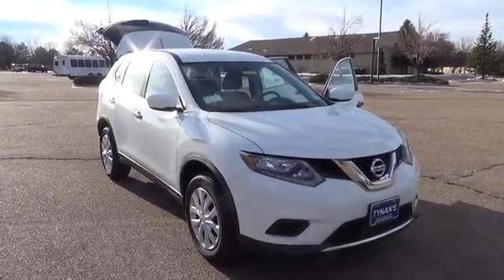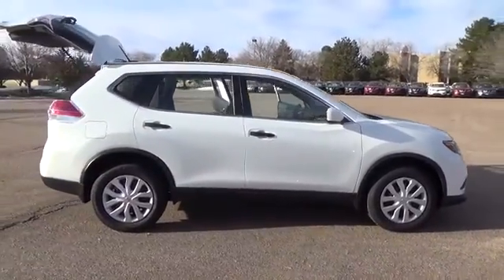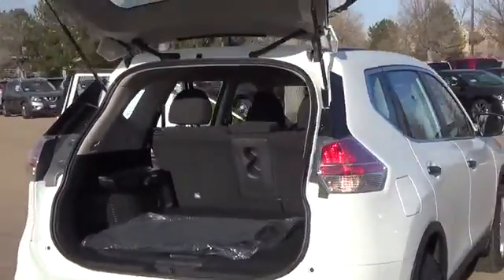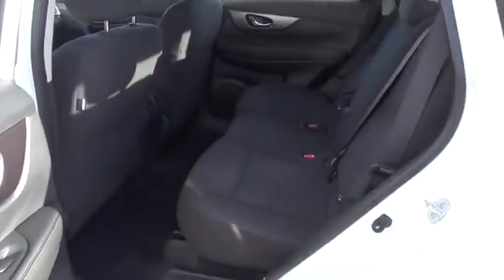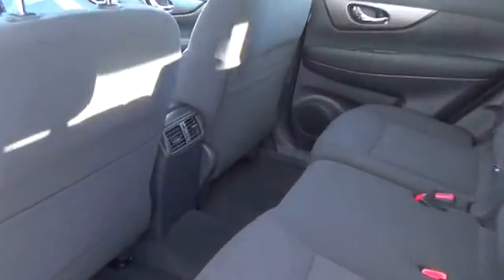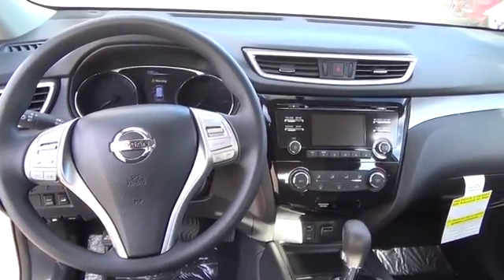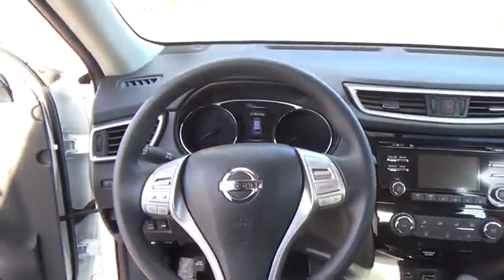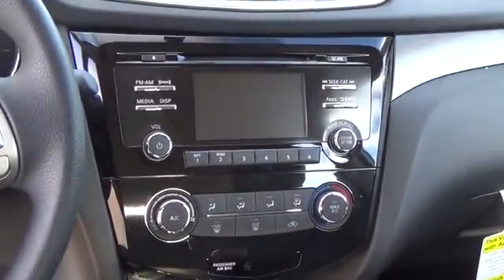2016 Nissan Rogue Aurora | Denver 160378